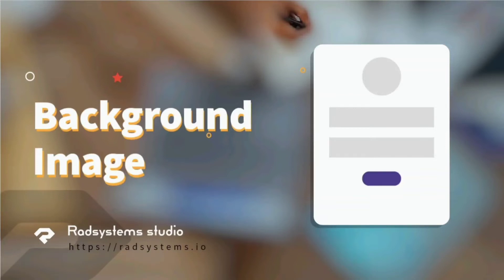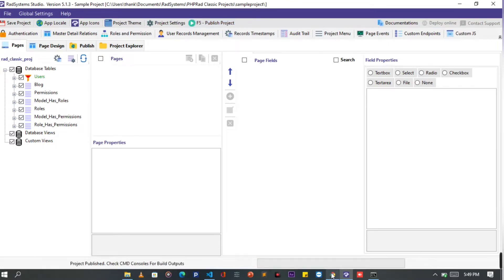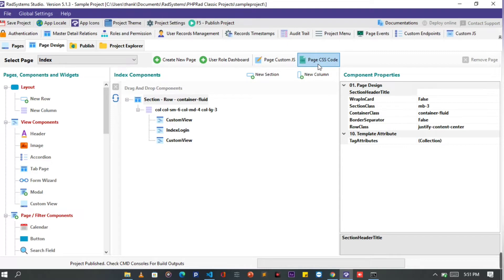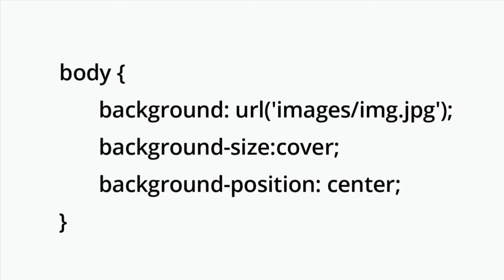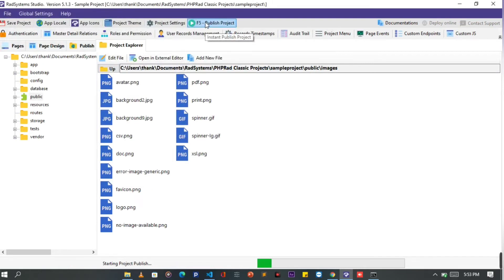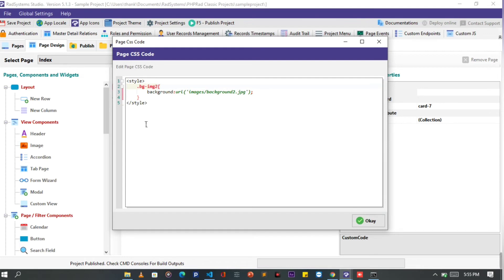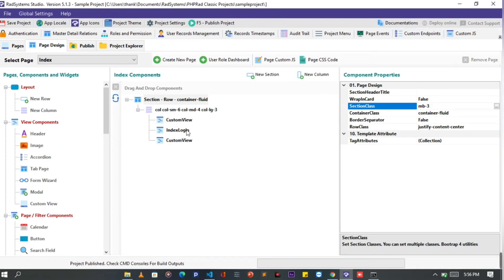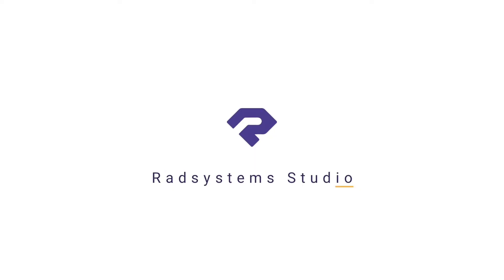How to Style Background Page | RadSystems Studio | Low Code Software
Learn how to style background pages in Radsystems Studio using customs CSS.